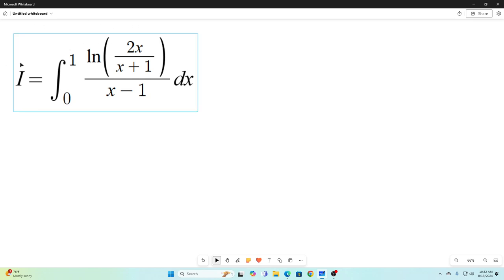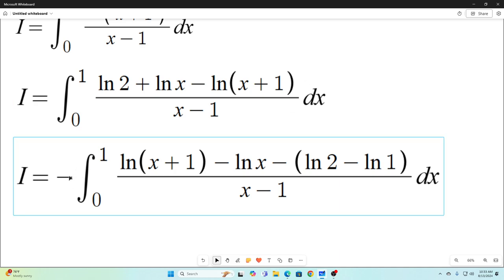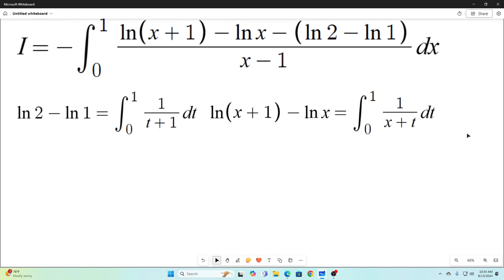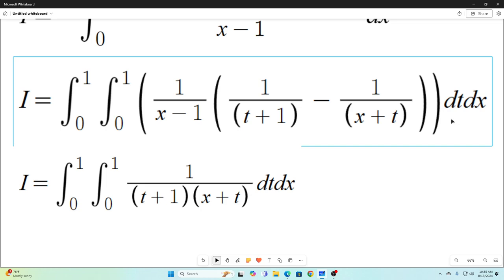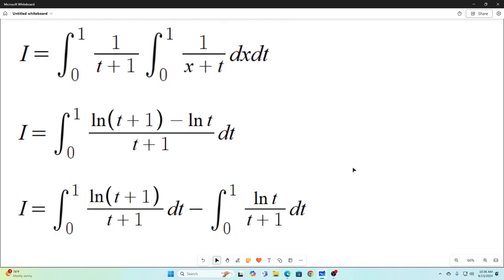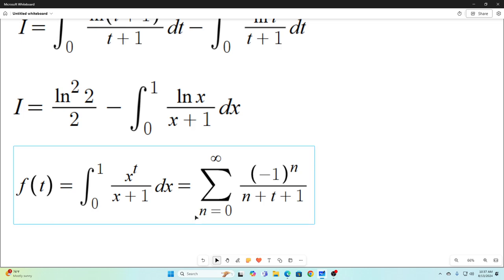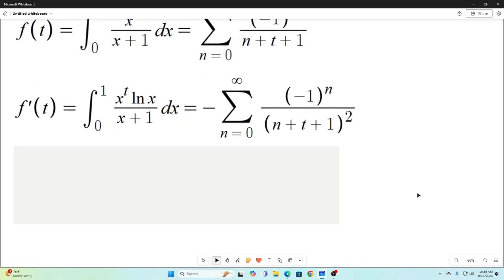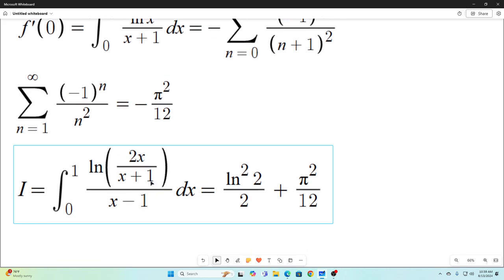Feynman Integration Example 128 - ∫ from 0 to 1 of (ln(2x / (x + 1)) / (x - 1)) dx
Evaluating ∫ from 0 to 1 of (ln(2x / (x + 1)) / (x - 1)) dx using Feynman integration and a clever trick.